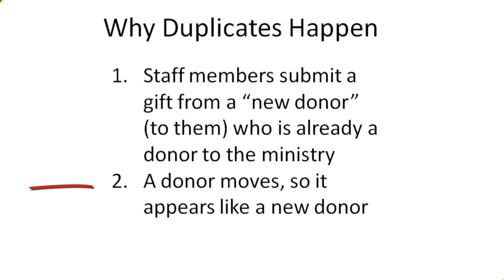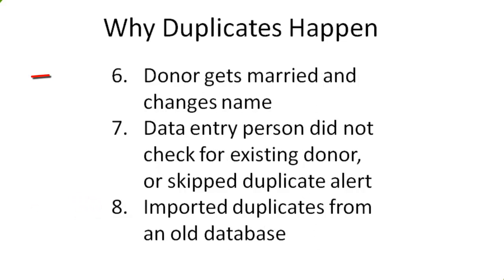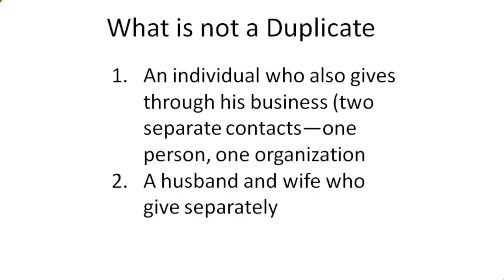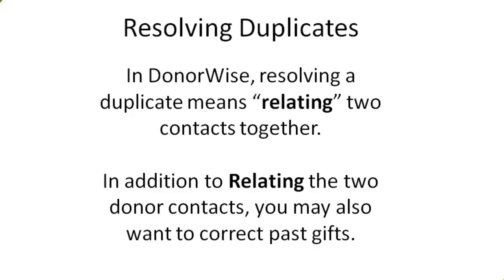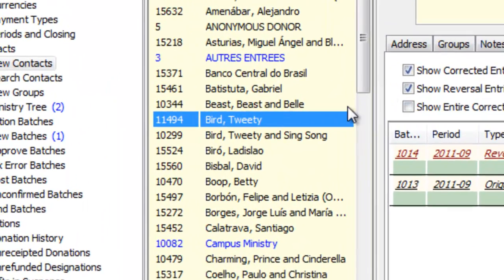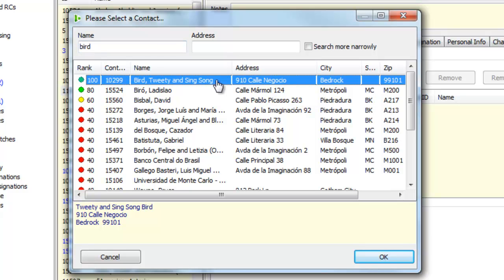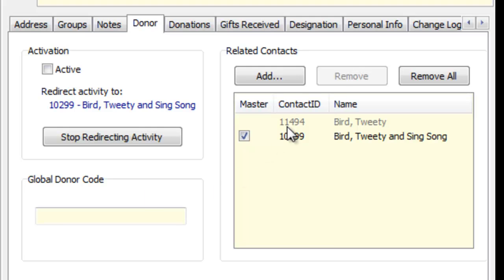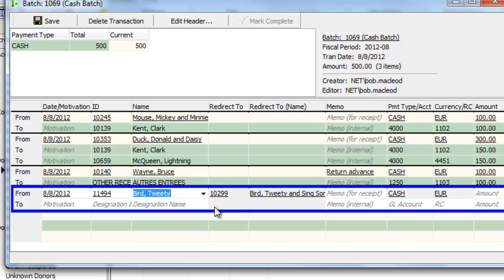DonorWise: Resolving Duplicate Contacts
This DonorWise reference guide video highlights 9 common reasons why contacts are duplicated in your database, then shows briefly how to REDIRECT the unwanted contact to the wanted contact. Also, a quick example of what happens when a donation is entered using a redirected contact ID.